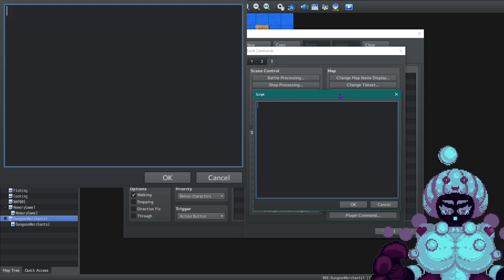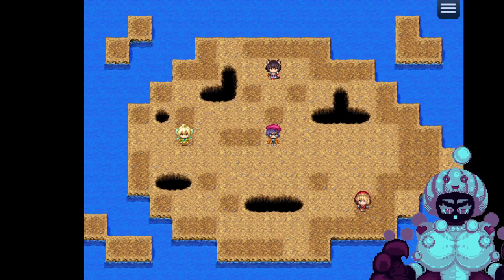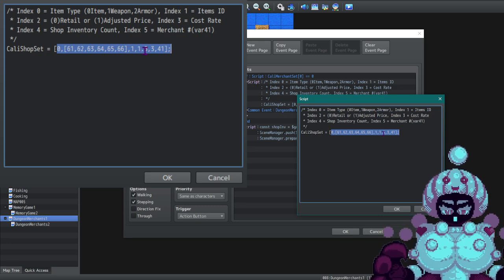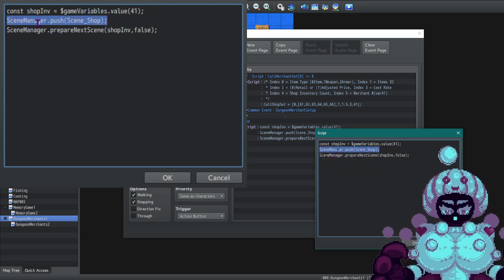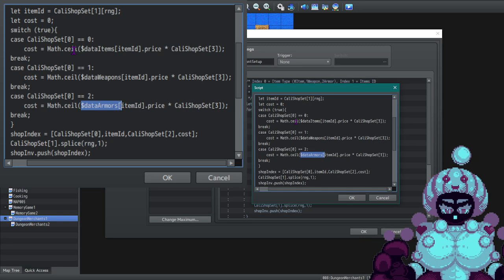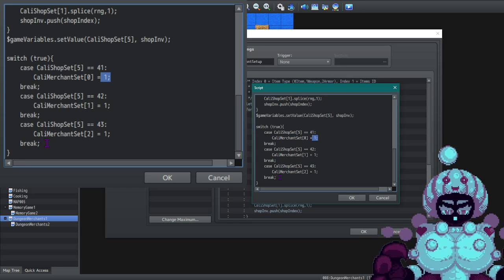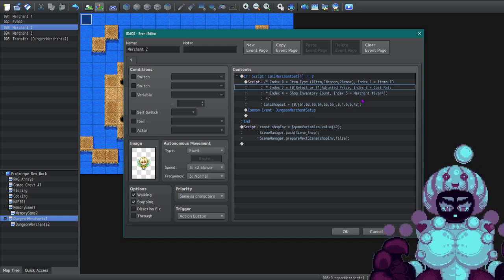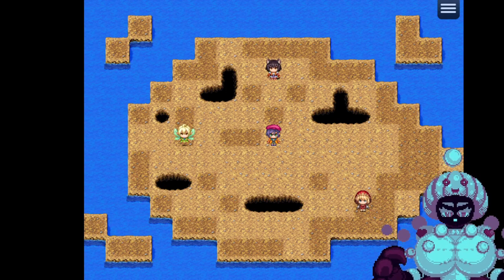RPG Maker MZ Tutorial - Modular Merchants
Hoi hoi guys! Would you like to have more control over your merchants? Well, with the power of script calls and arrays, you can adjust a merchant's inventory and price rates! Per usual, I will show a system that makes adjusting this quick and easy.

Now, excuse me as I try to keep Bubbles from eating my entire stock of blueberry potions.